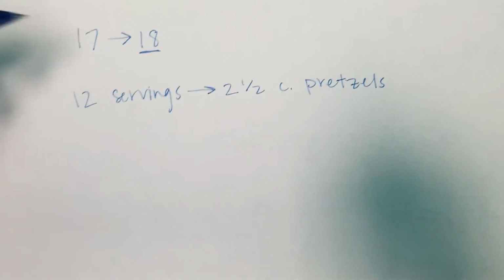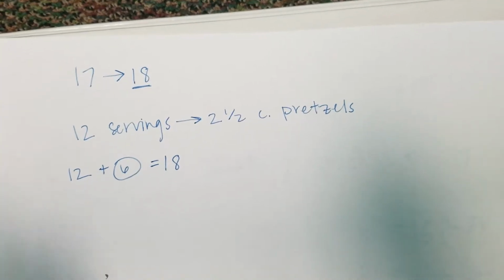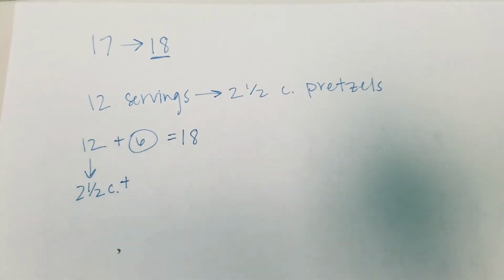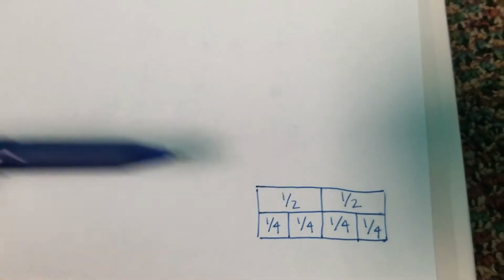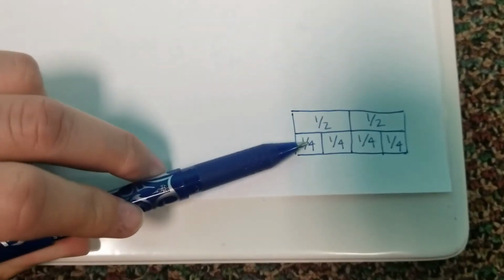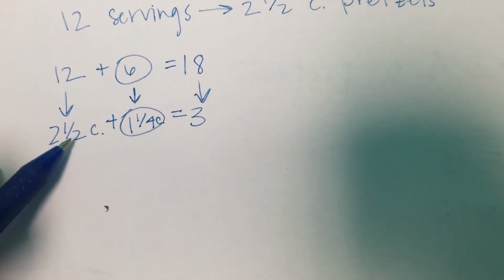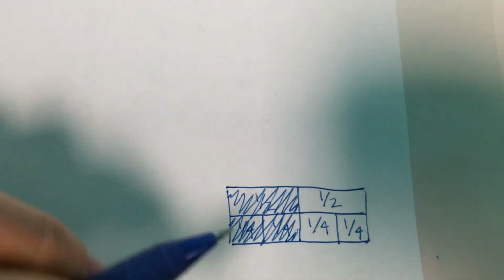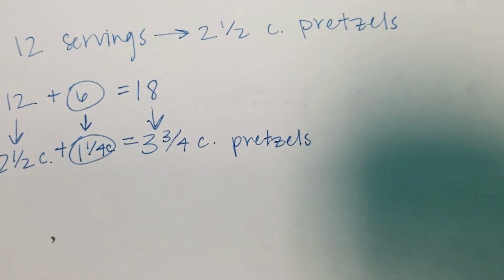Ms. Fraley's Cooking Show: Day 1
"Rachel Ray" inspired video to teach capacity and fractions: Part 1